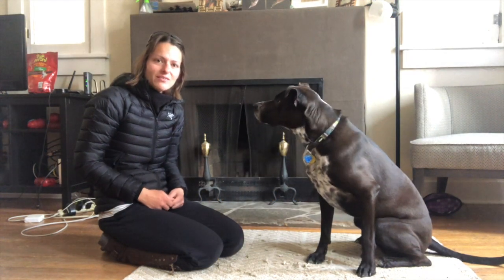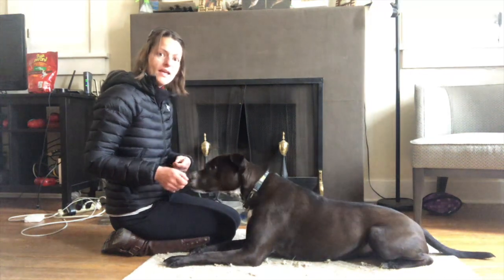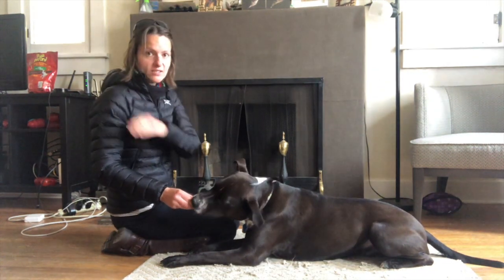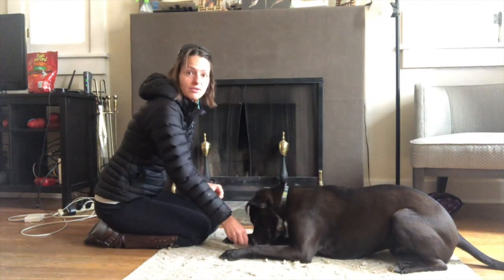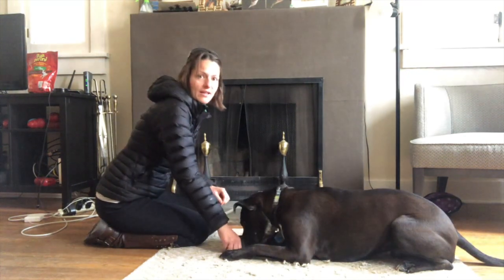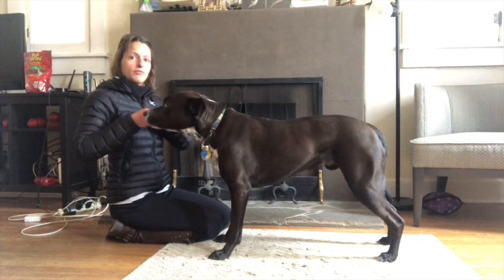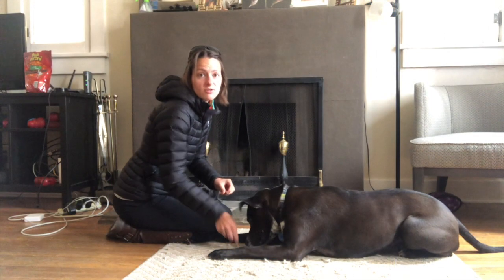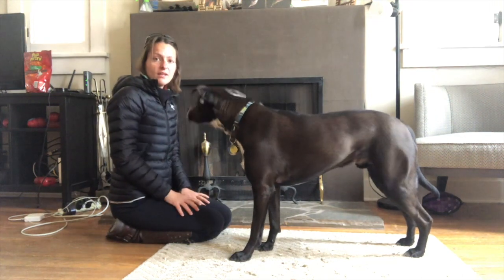Dog Trick Training Challenge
Join our 5-minute dog trick training challenge! Let's work on your dog's strength and coordination and your luring skills :)